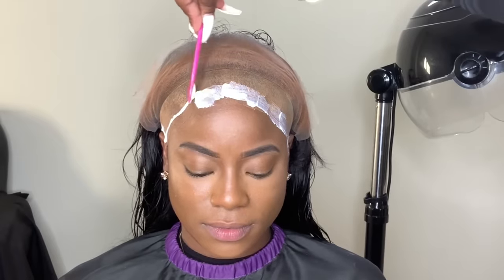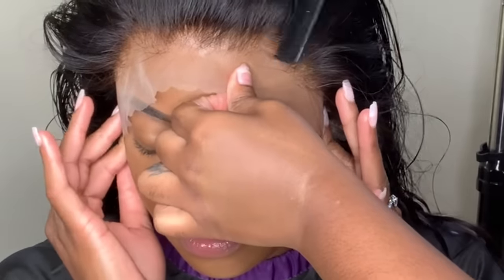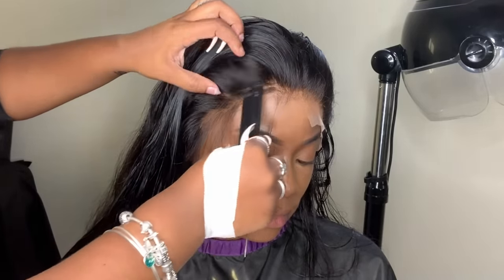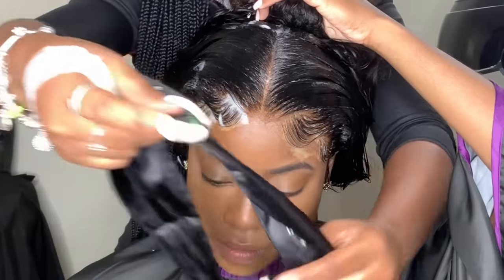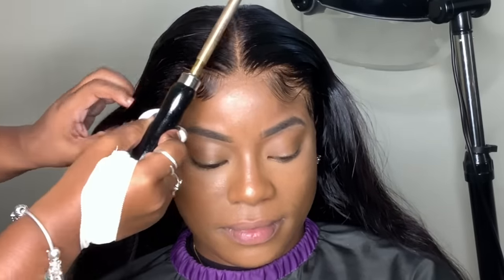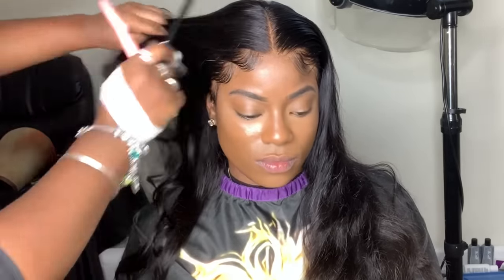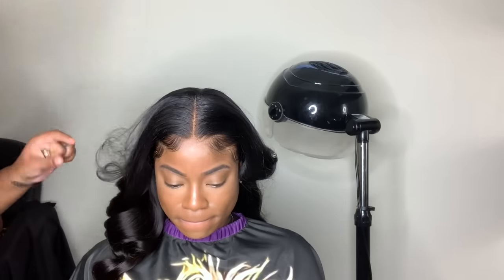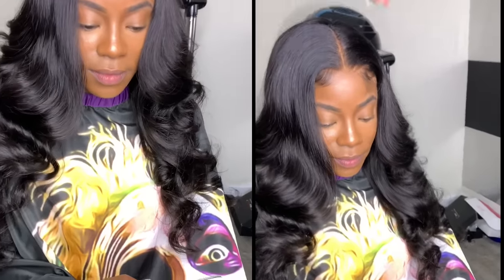The ULTIMATE MELT step by step | EASY | Alipearl Hair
ERICKAJPRODUCTS.COM
ERICKAJPRODUCTS.COM

Hi dear, could you tell me when do you send unlisted link to us ?
●▬▬▬▬▬▬▬▬▬♛Alipearl Hair♛▬▬▬▬▬▬▬▬●

Hair details: 180% density body wave lace frontal wig 20 inch  code:“alipearlyoutb”to save $10

Headband, 2pieces, $7.99!

Reuseable 25mm Long Thick 3D&5D Mink Eyelashes, $6.99!